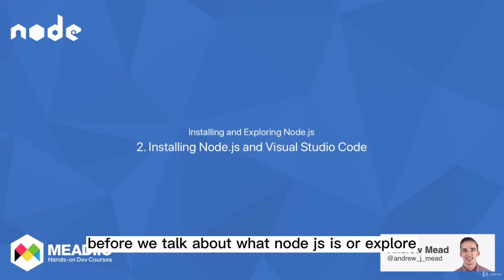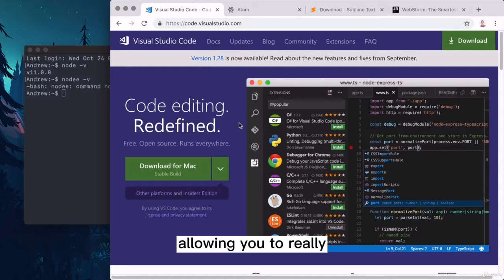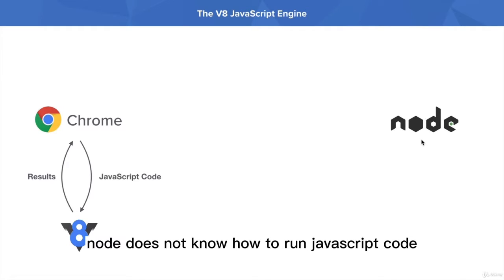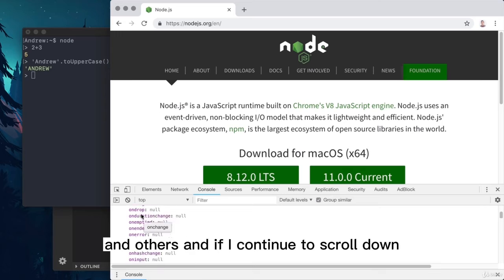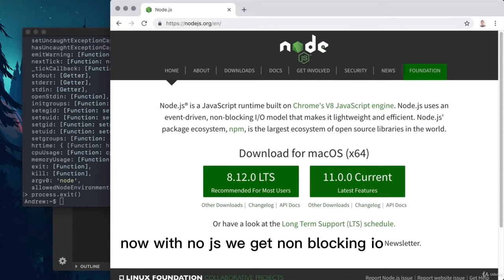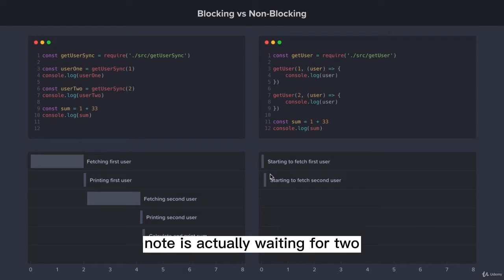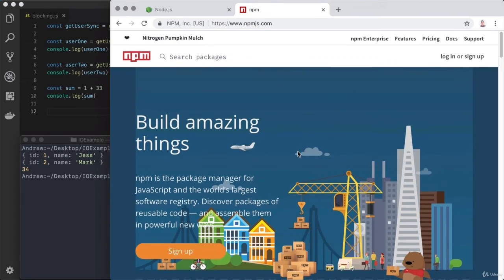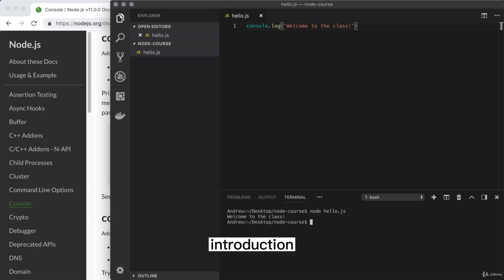Installing and Exploring Node [The Complete Node.js Developer Course (3rd Edition) 2021]